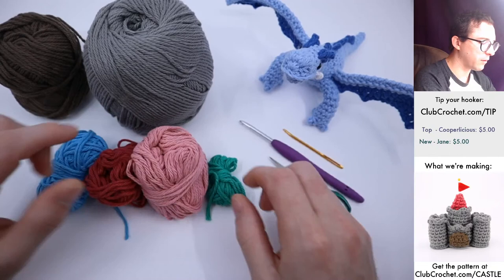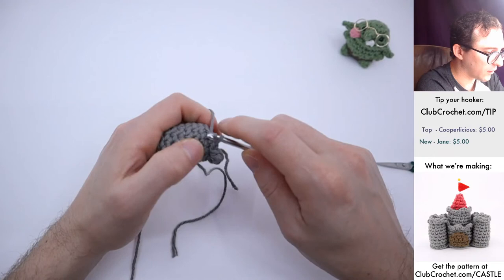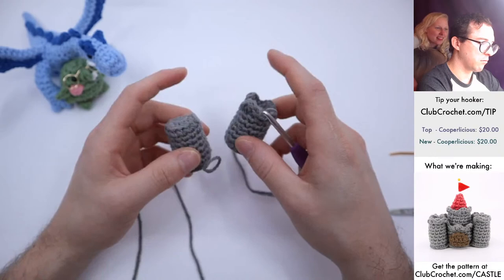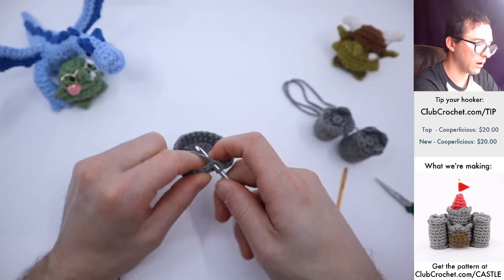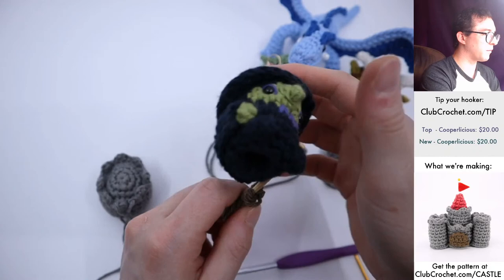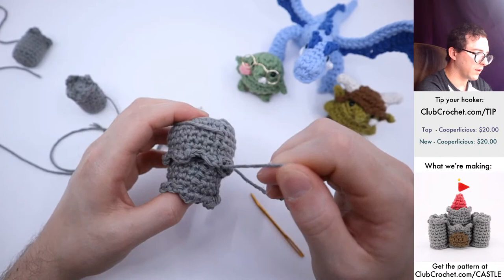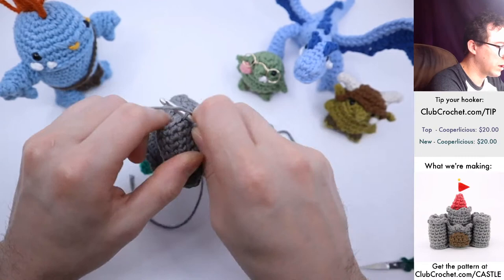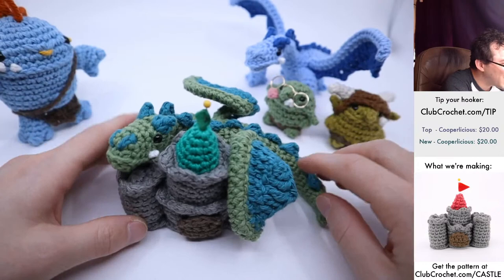Castle Amigurumi - Live Crochet Along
Today we're getting prepped for the new dragon pattern (coming soon!) and crocheting a Castle! Feel free to use this time to ask me any questions you may have about crochet (or really anything!), make any requests, and just relax on a Sunday and crochet.

Materials needed:
•The Yarn
- Worsted Weight Cotton in 3 Colors (Grey, Brown, Color A)
•6mm Safety Eyes
•Stuffing
•Darning Needle